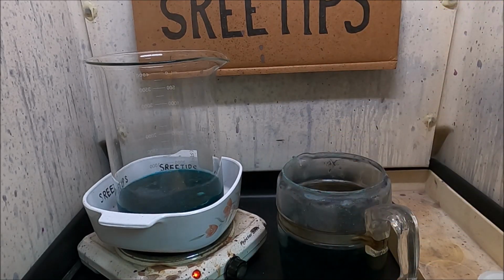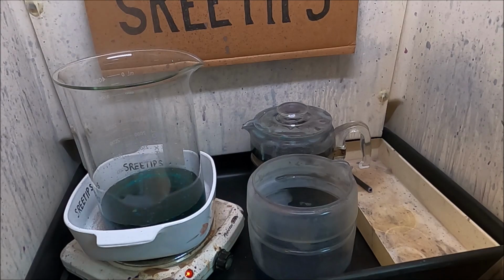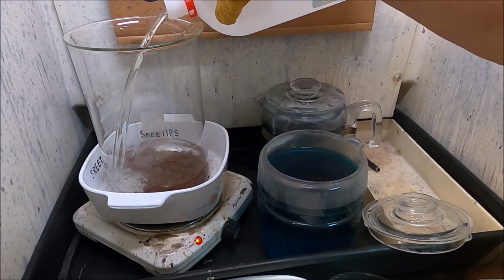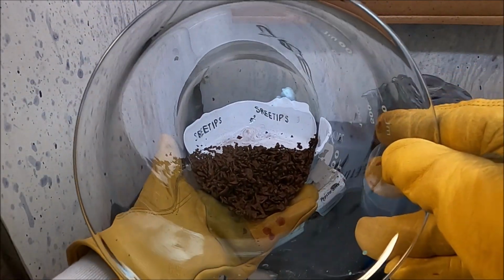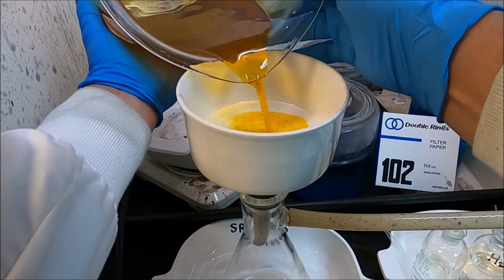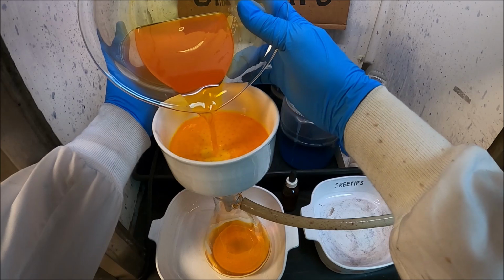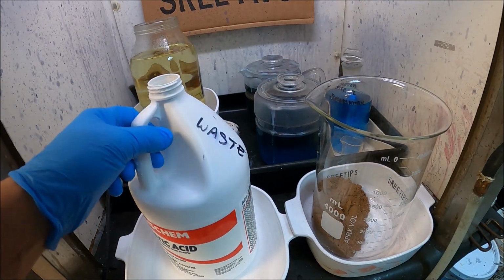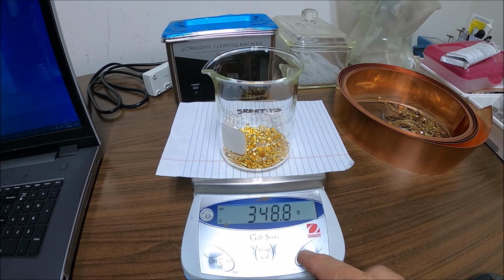Gold Refining QE4 Zero Interest Rate Eleven Troy Ounces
Gold for sale